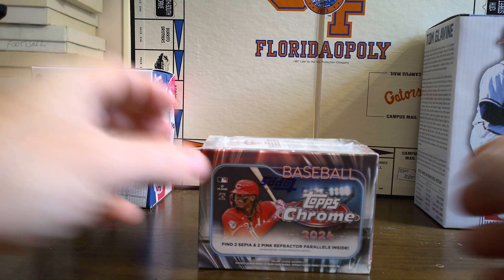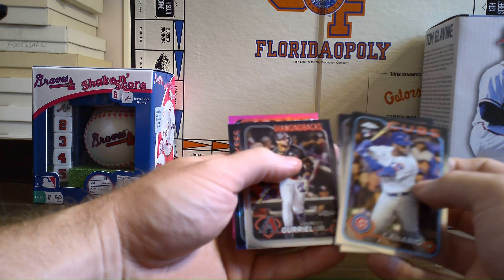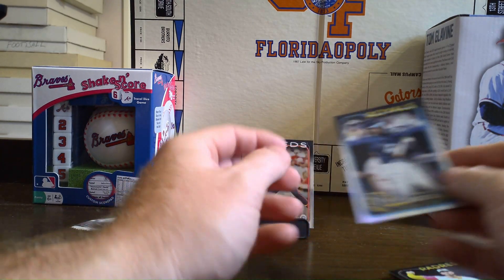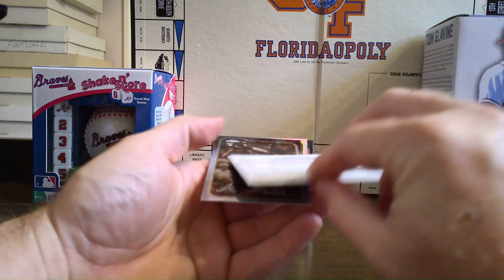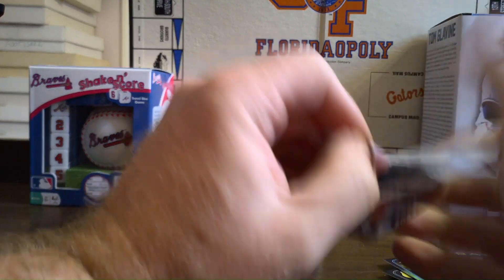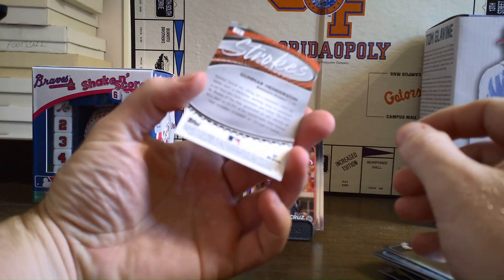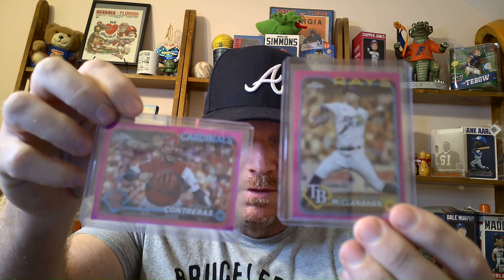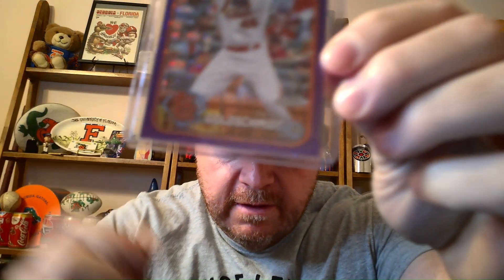2024 Topps Chrome Blaster Box! Hits?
Ran across a 2024 Topps Chrome Blaster. Did I pull anything? Buybacks? Big Rookies? Who knows, gotta watch and see!